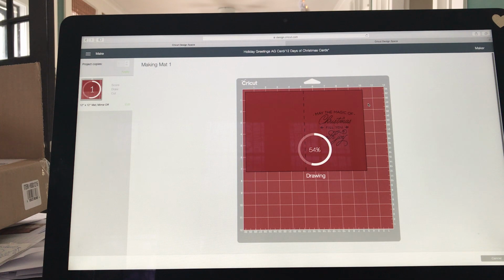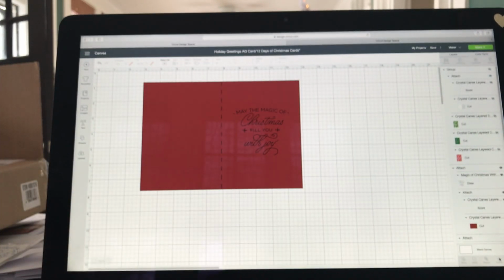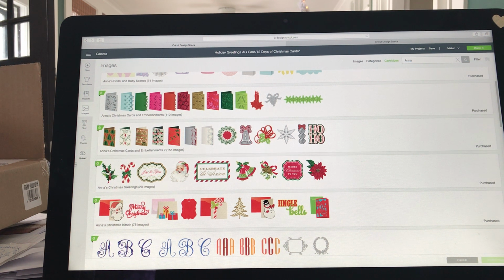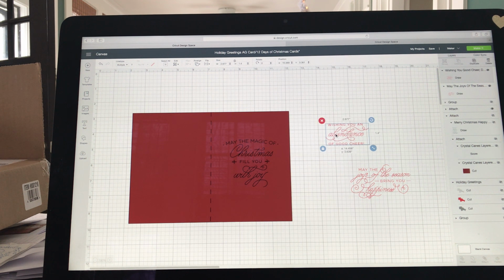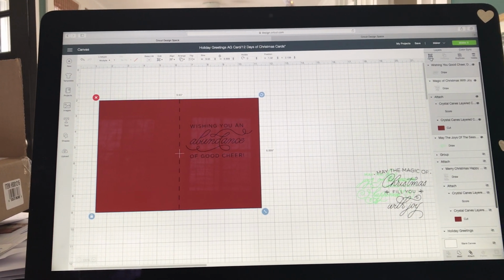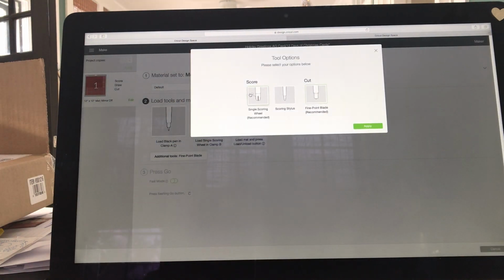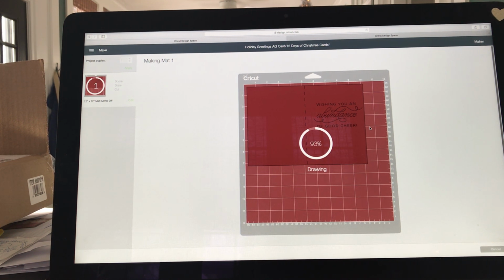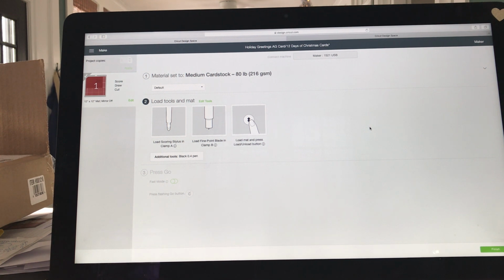Writing Inside a Card with your Cricut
Today we are making another Anna Griffin project and learning how to locate and put pre-made sentiments inside your card with the help of your Cricut.

This project is taken from Anna's Christmas Cards and Embellishments 2 cartridge, which can be found when you search by Cartridge in the image search.  Although the cartridge is readily available in Design Space, it is not free. (Once you look at the cartridge, you might decide you like all of the projects or just one or two pieces, so consider the entire cartridge before buying individual images.)

Please note: If you don't already own the cartridge, you won't pay for the images until you hit MAKE IT on your Cricut. So, you can go in and look and play with anything--even images you don't own--and you won't have to pay for it until you actually make it!

There are about two dozen penned sentiments in the "Anna's Christmas Cards and Embellishments 2" cartridge, so IMHO it was worth the $$ for me. You, of course, can decide this for yourself.

Hope the video is a bit better. Now if I could only work on keeping the corgis from barking!!!

When you place an order at Cricut, please use my link and code

Some restrictions--like machines and digital purchases--do not apply and orders must be at least $50 to qualify.